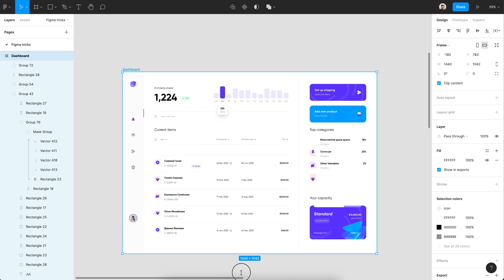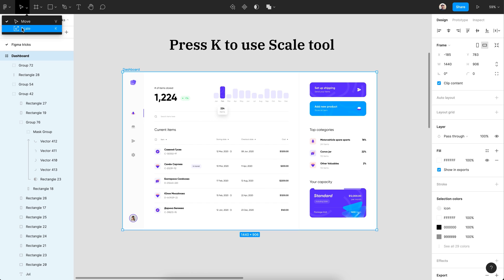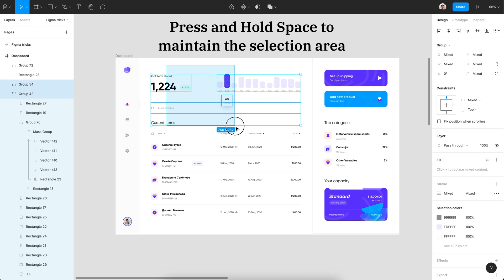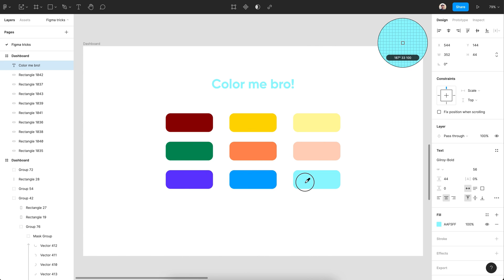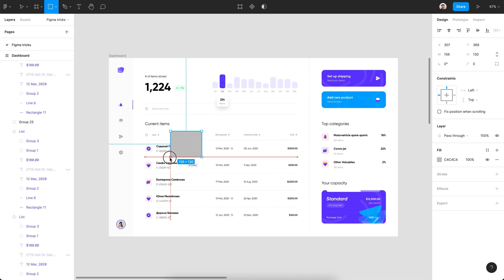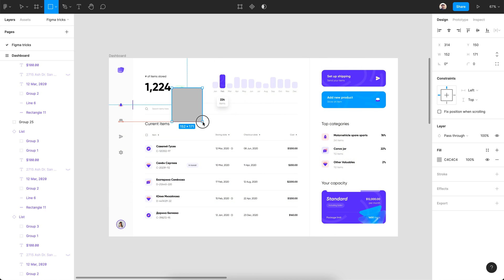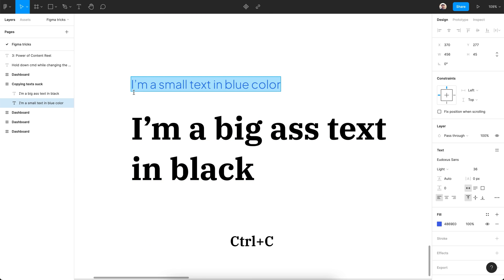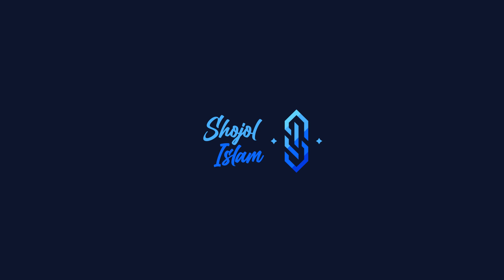Figma tricks that will save your life (kinda)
Wanna get more tips and tricks? Stay tunned.

The Office clip has taken from: The Office Youtube